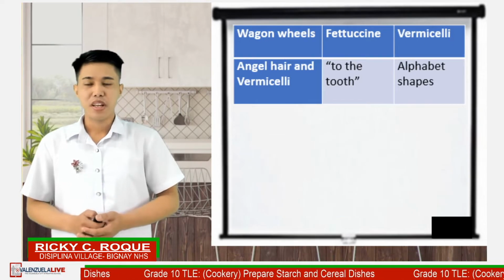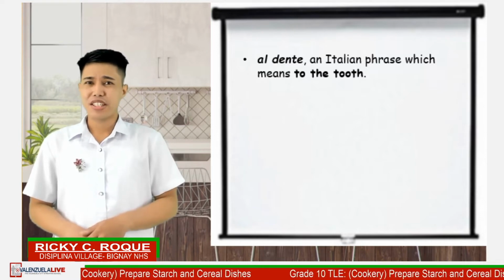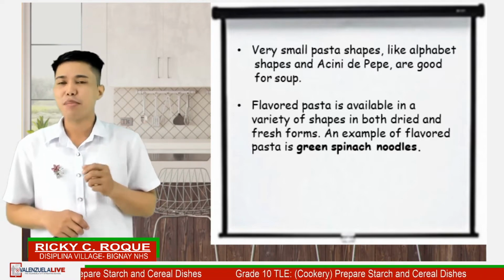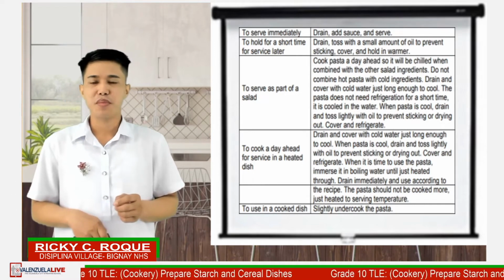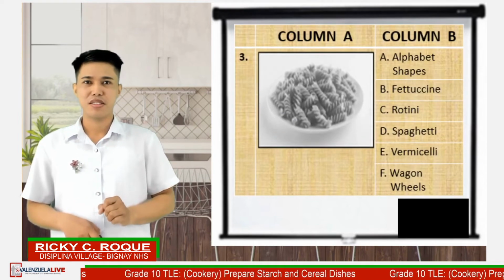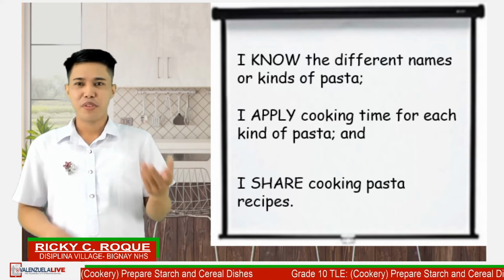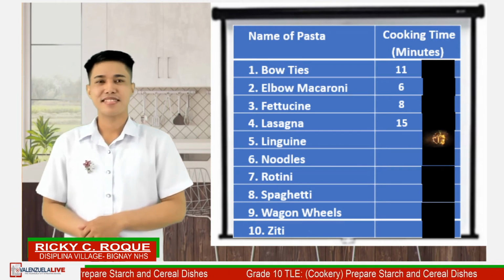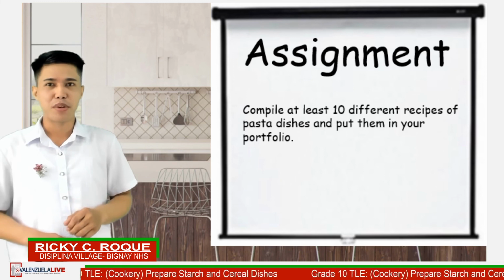GRADE 10 TLE COOKERY WEEK 7 PREPARE STARCH AND CEREAL DISHES RICKY ROQUE DISIPLINA VILLAGE BIGNAY